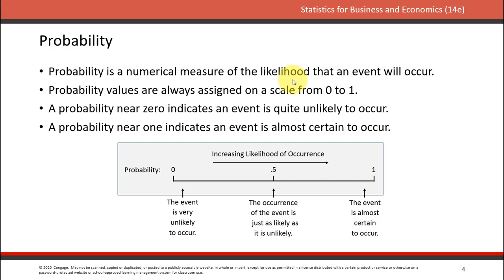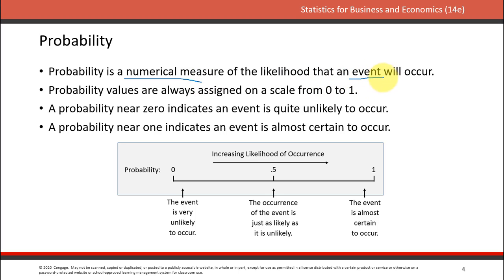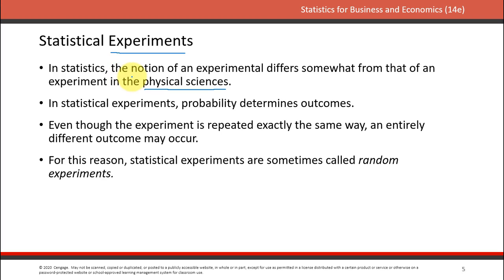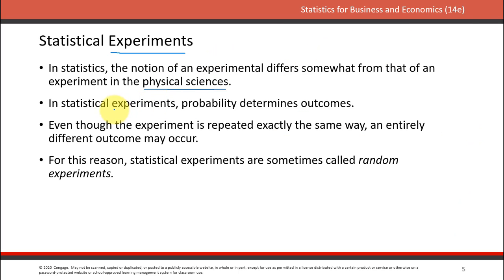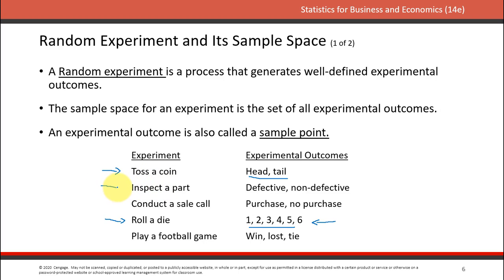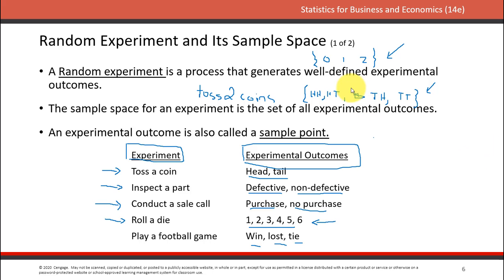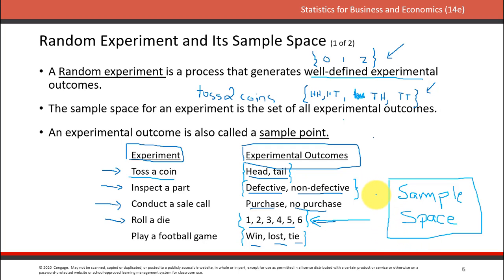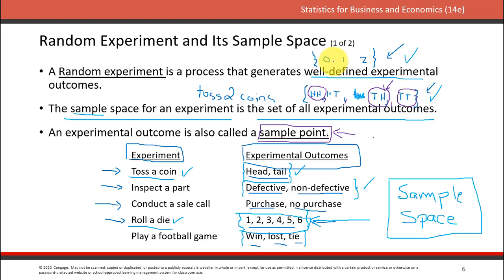Alexander Intro to Probability 1